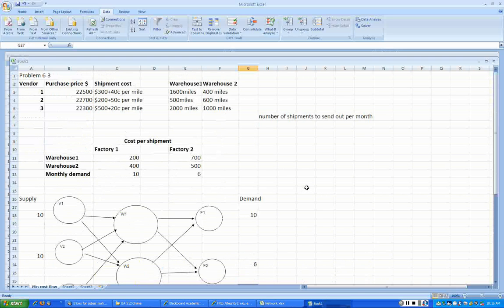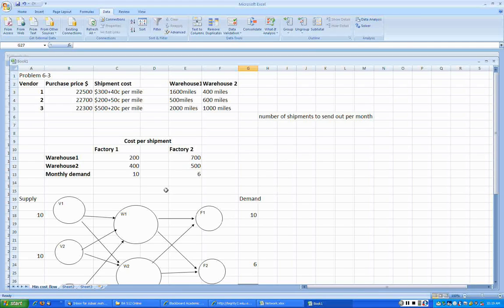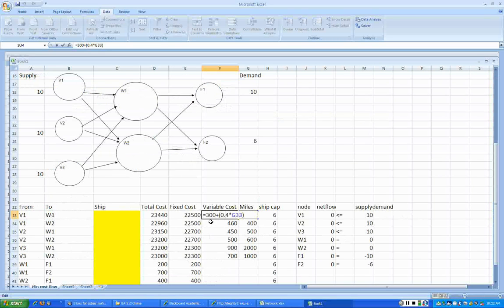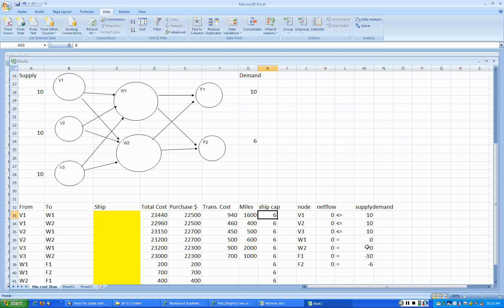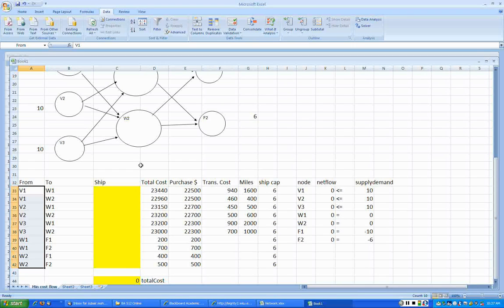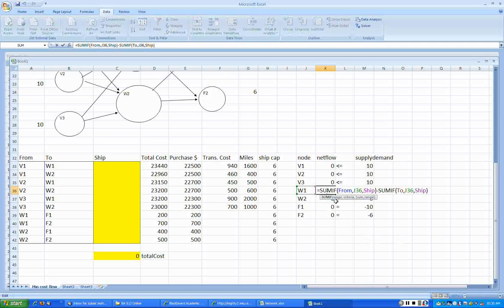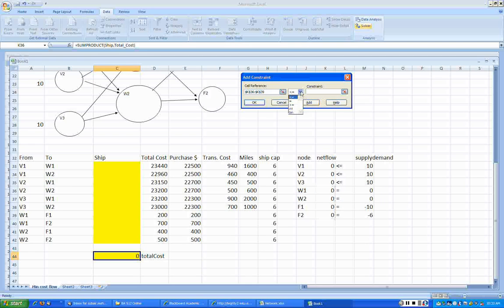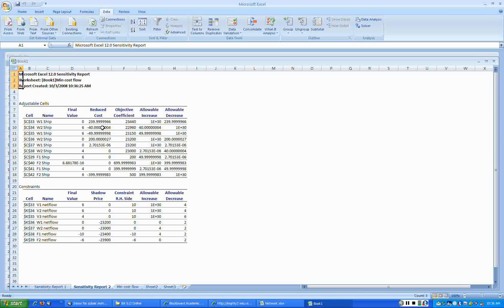Network Optimization - Min Cost Flow